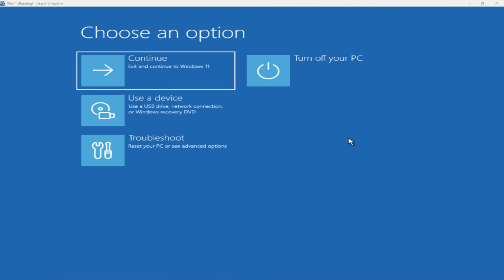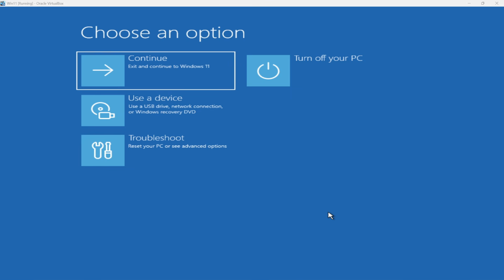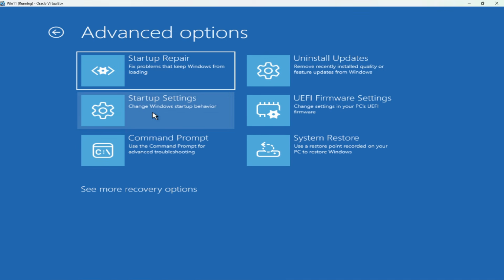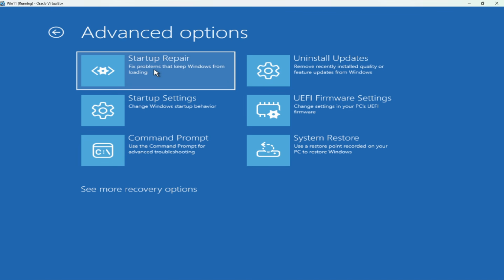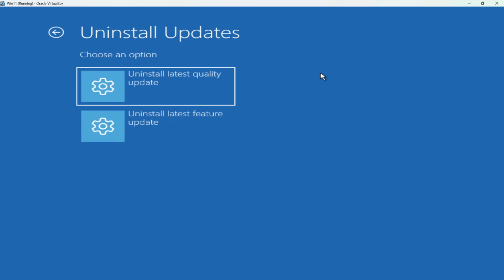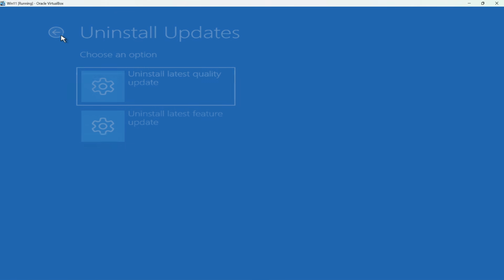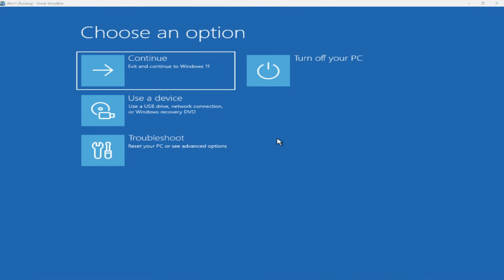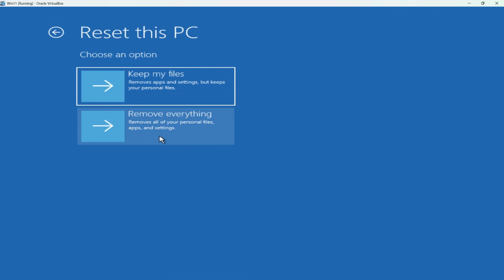How To Fix Blue Screen Error in Windows 11/10/8/7 (UPDATED 2026)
How To Fix Blue Screen Error in Windows 11/10/8/7

In this video, I will show you how to fix Blue Screen errors (BSOD) in Windows. Blue Screen of Death crashes can occur due to driver issues, corrupted system files, hardware problems, or incompatible software. In this tutorial, I’ll walk you through several effective solutions including updating drivers, checking hardware, repairing Windows system files, and using built-in troubleshooting tools. These fixes work for Windows 11, Windows 10, Windows 8, and Windows 7 PCs.

00:00 Introduction
00:10 How To Fix Blue Screen Error in Windows 11/10/8/7